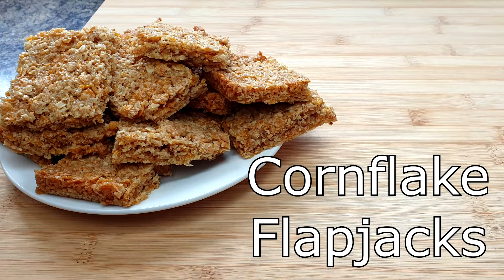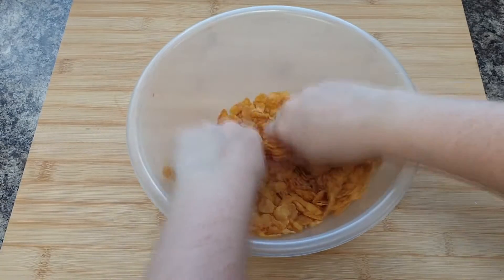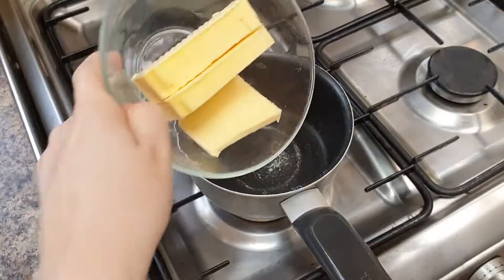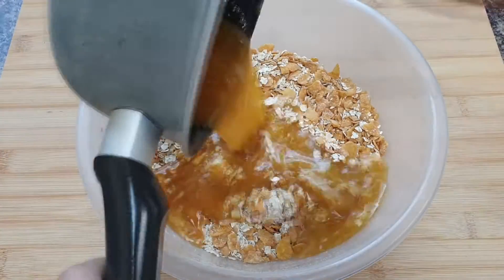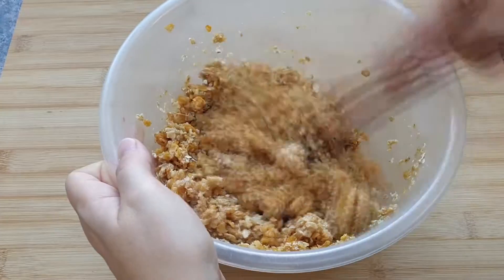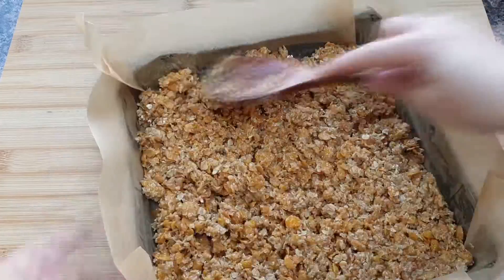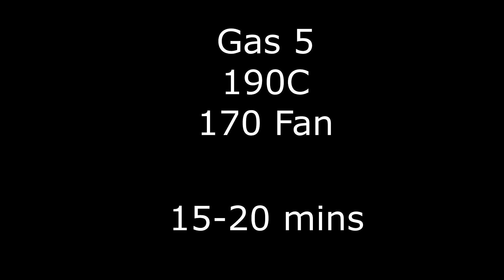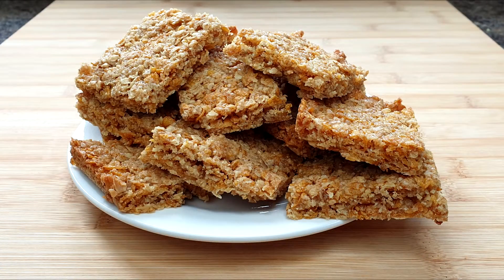How to make Cornflake Flapjacks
Today I will show you how to make Cornflake Flapjacks.

You will need:
150g Oats
75g Cornflakes
150g Butter
100g Brown Sugar
3 tbsp Golden Syrup